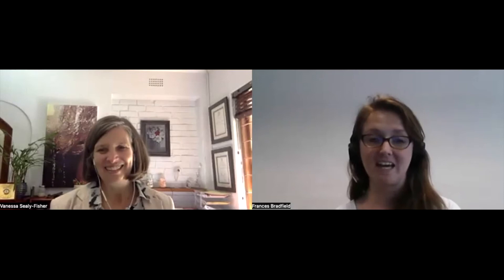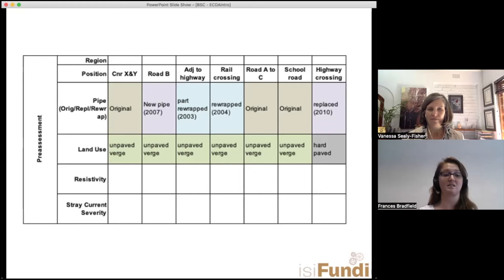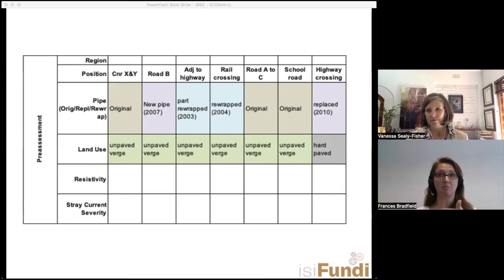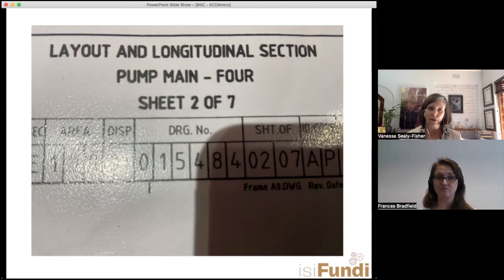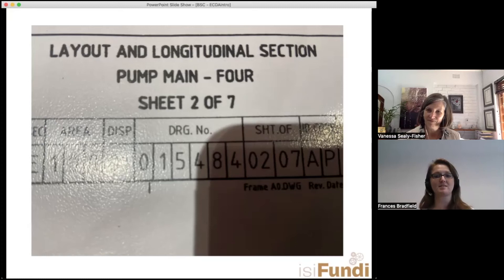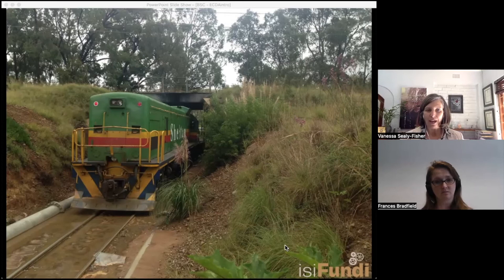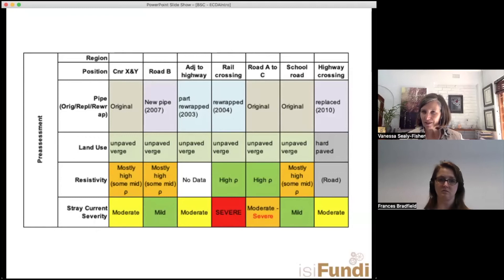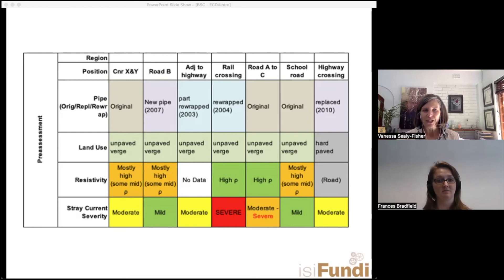ECDA Stage 1: Pre-Assessment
Engineer and field expert Frances Bradfield joined us to discuss the first of four stages of external corrosion direct assessments. She discusses the benefits of these assessments and when conducting ECDA evaluations are advisable.